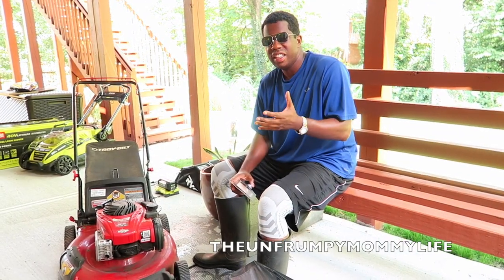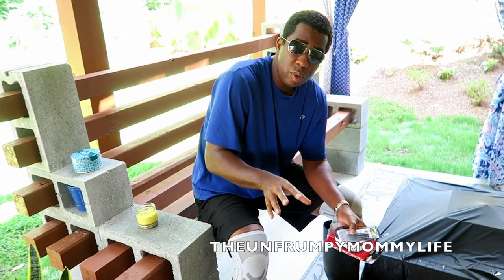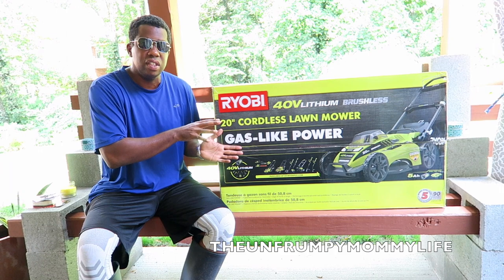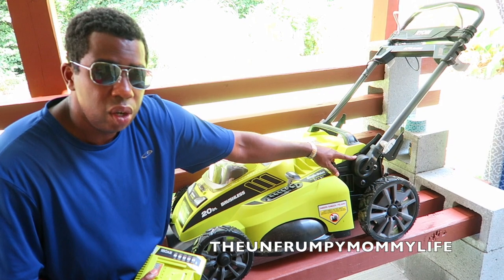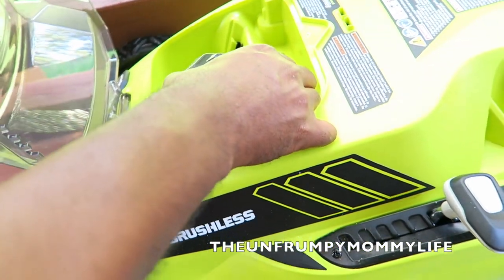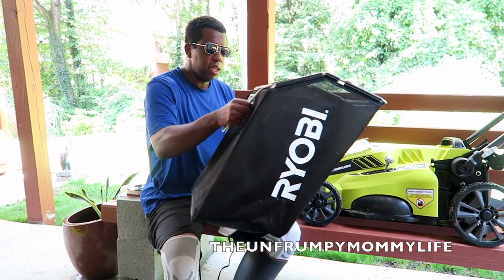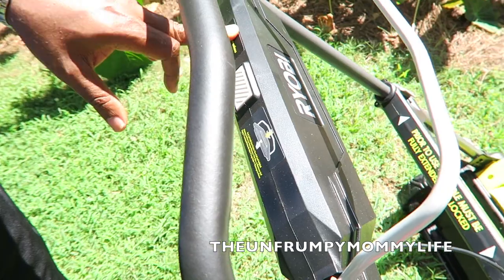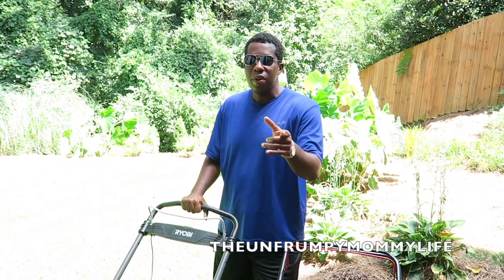BATTLE OF THE MOWERS 2017‼️ELECTRIC OR GAS⁉️ WATCH THIS VIDEO FIRST💲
HI GUYS THANKS FOR STOPPING IN, TODAY!

IN THIS VIDEO WE SHARE WITH YOU OUR THOUGHT ON THE BEST LAWN MOWER! SO, LET'S BATTLE! WHICH IS BETTER- GAS LAWN MOWERS ARE ELECTRIC?